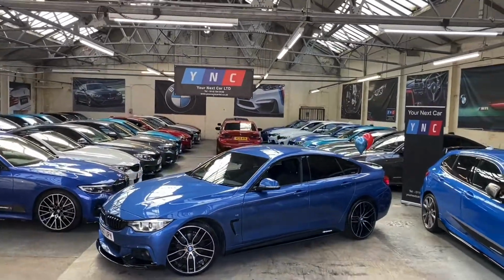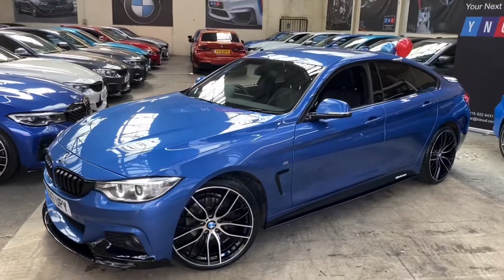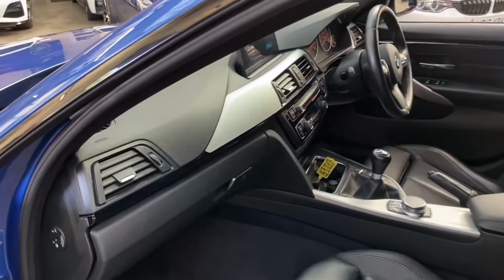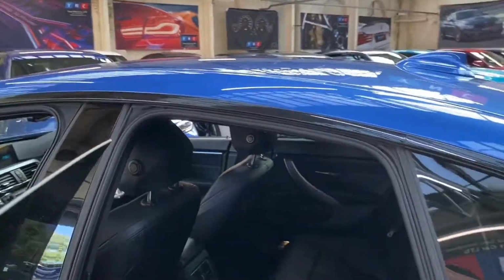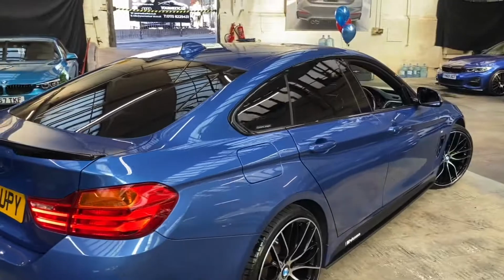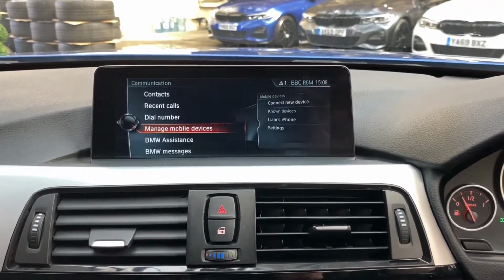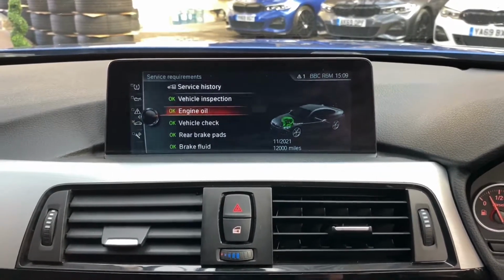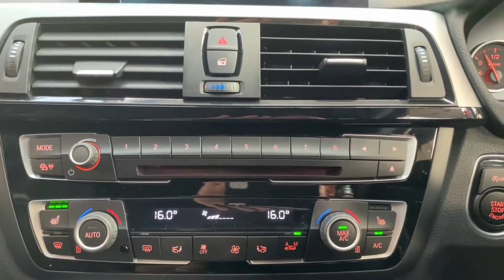NEW IN AT YNC 420D M SPORT GC LG17UPY (20' 405M Style Alloys!!)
- 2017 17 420D M Sport Gran Coupe
- Full YNC Mperformance Body Styling Kit
- Presented In Estoril Blue
- Full BMW Service History
- Privacy Glass
-  6 Speed Manual
Or Call On 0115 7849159
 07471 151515